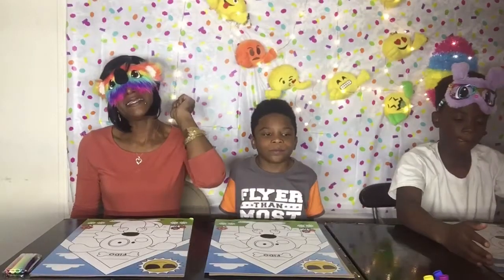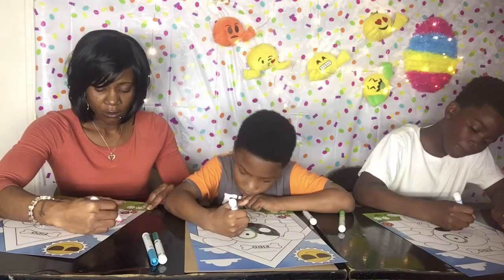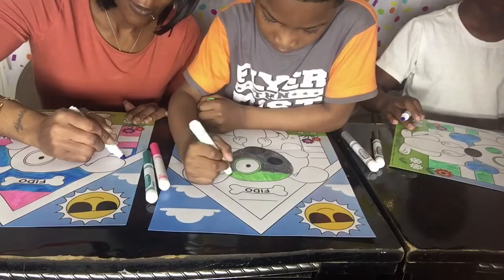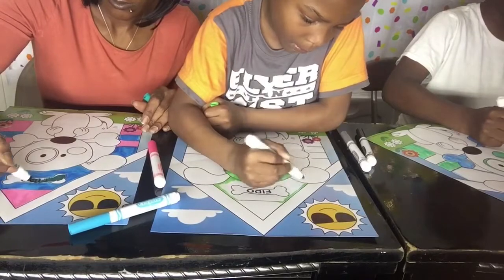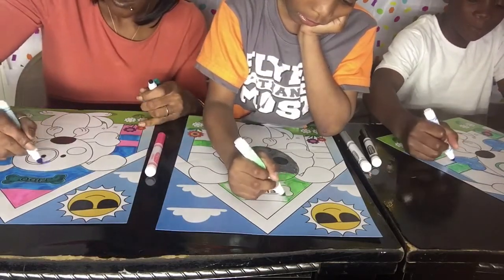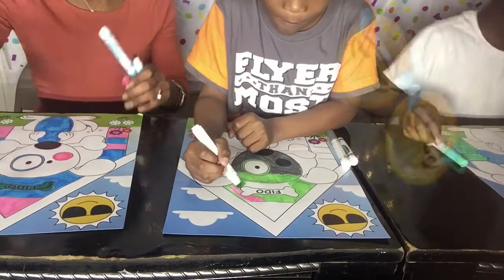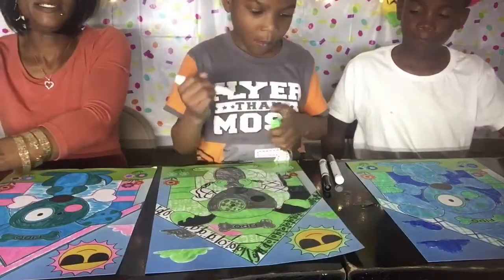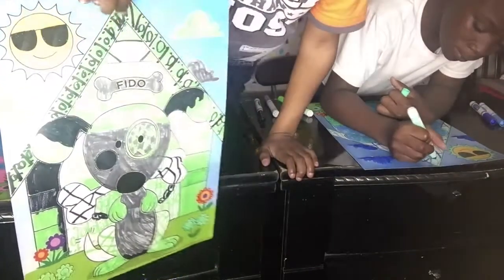3 Marker Challenge with MOM🖍 CZ8😜